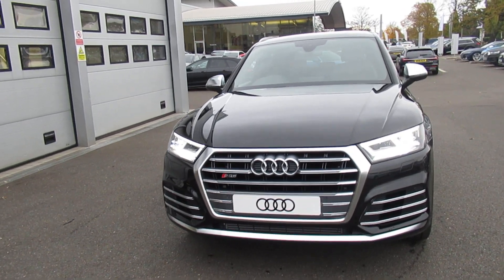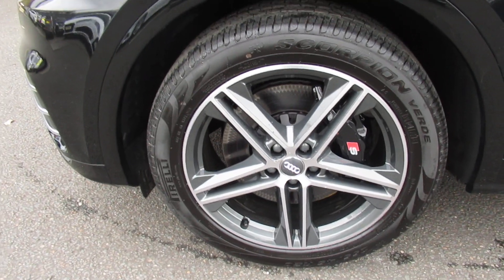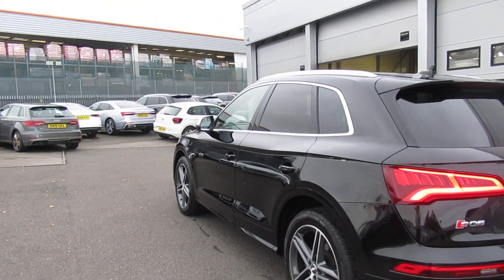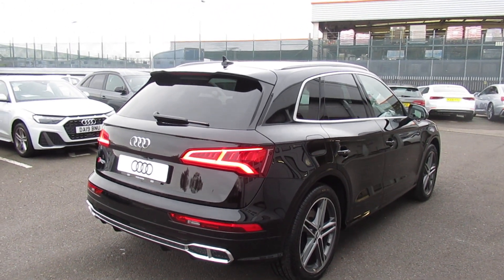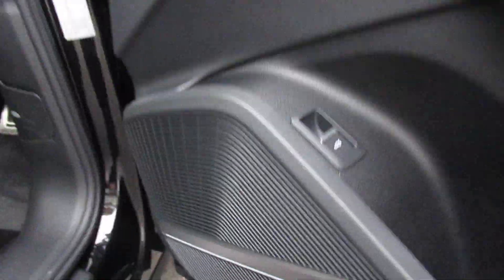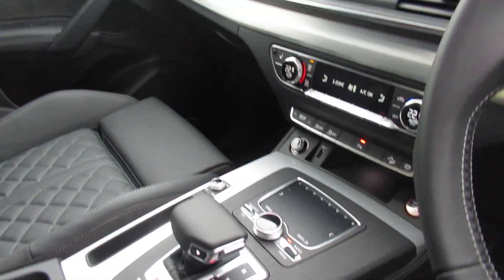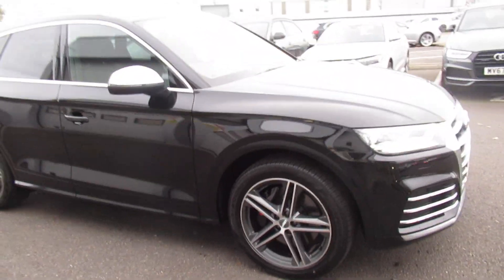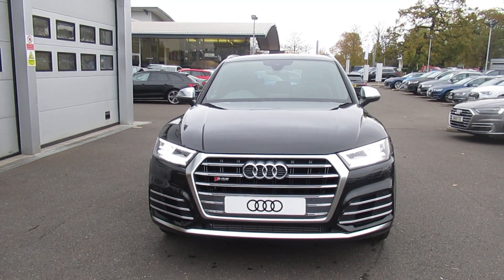NEW Audi SQ5 for sale | Crewe Audi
Brand new Audi SQ5 3.0 TDI V6 SUV 5dr Diesel Tiptronic quattro (s/s) (347 ps) in Mythos Black for sale from Crewe Audi.

Diesel
Automatic

Features include:
Heated front & outer rear seats
& much more!!